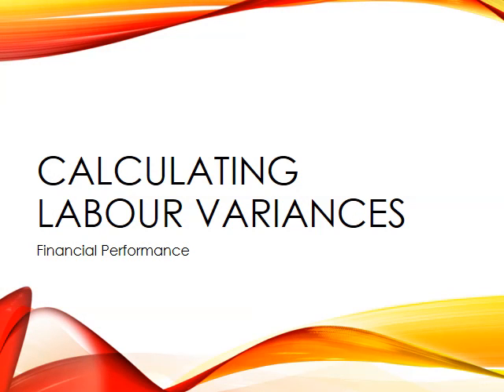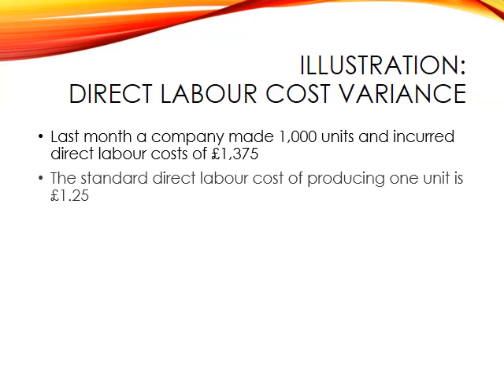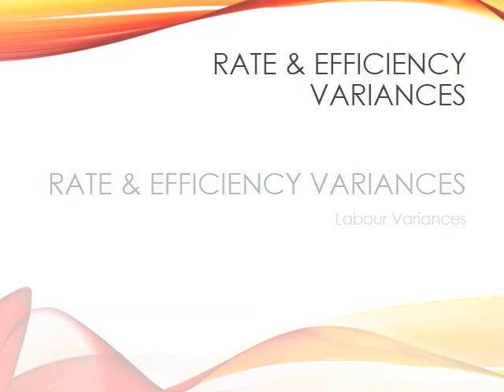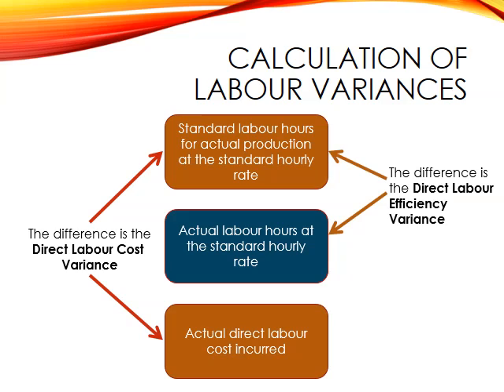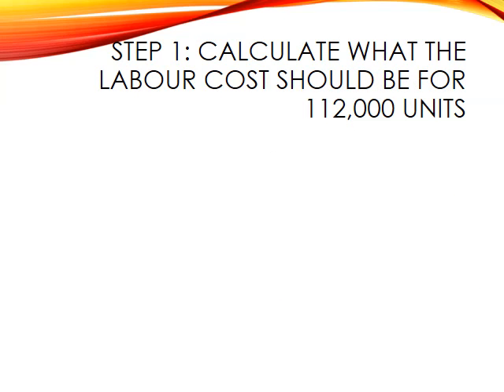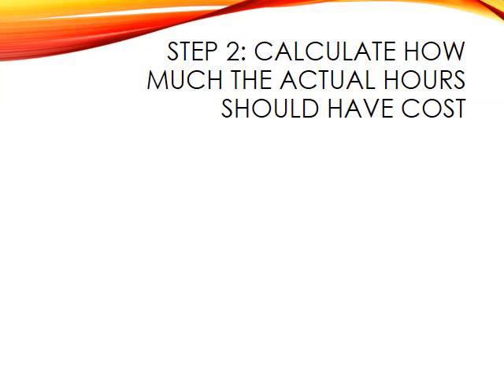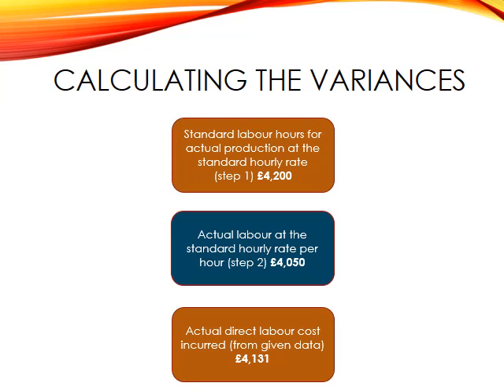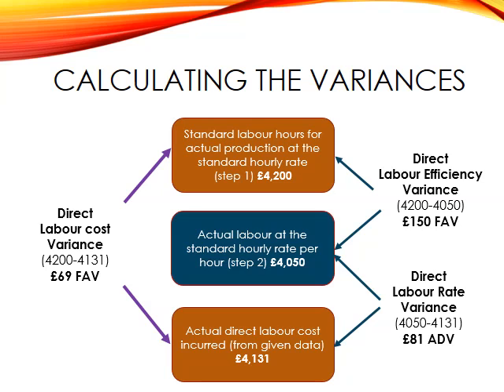Calculating Labour Variances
How to calculate the basic labour variances